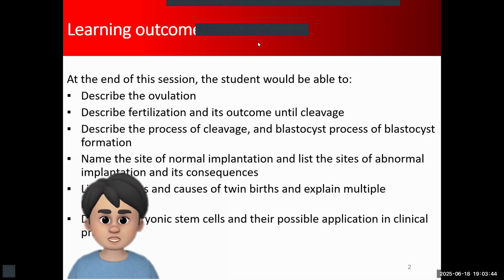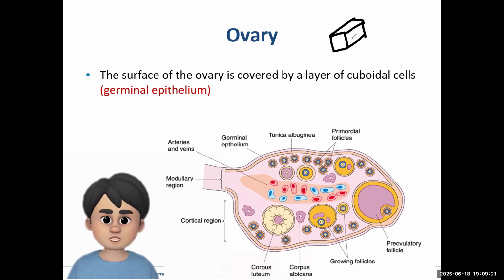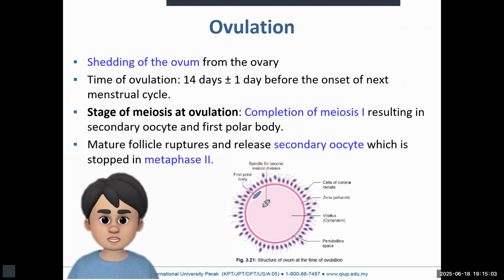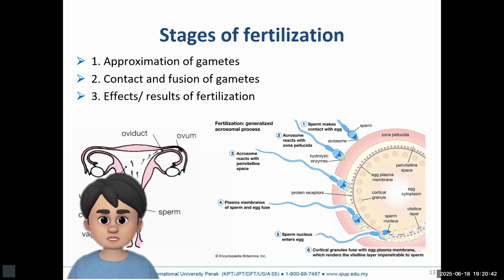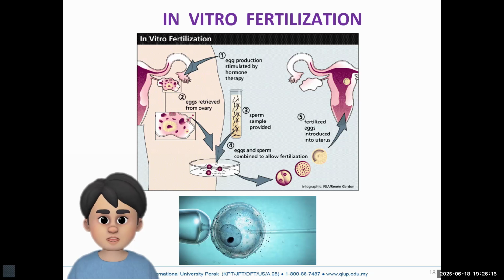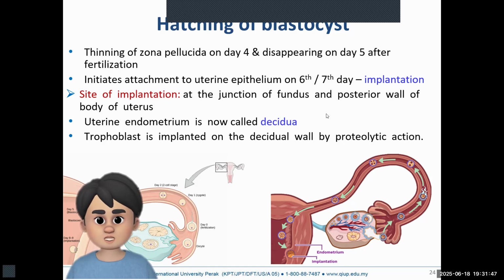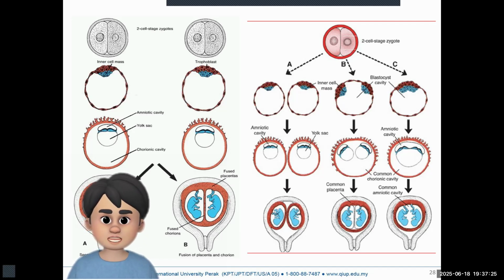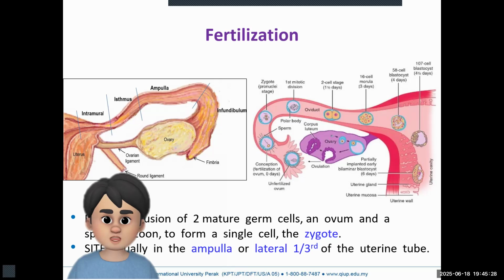Ovulation and Implantation.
🩺 Ovulation & Implantation Explained | Dr. Nishantha Karunarathna | UIC Pre-Medical Program

Welcome to Sri Lanka’s No.1 Online Pre-Medical Program by Universal Institute Colombo (UIC)!

In this video, Dr. Nishantha Karunarathna, a leading educator in medical sciences, clearly explains the essential reproductive processes of Ovulation and Implantation. This topic is vital for students preparing for medical studies and exams in Anatomy, Physiology, and Reproductive Health.

🎓 What You’ll Learn:
✔️ What is Ovulation?
✔️ Hormonal regulation and follicular development
✔️ The journey of the ovum
✔️ What is Implantation?
✔️ Uterine environment and blastocyst attachment
✔️ Clinical importance in fertility and pregnancy

🔬 Ideal for students pursuing:
– Pre-Medical Programs
– A/L Biology (Edexcel & Cambridge)

📚 Subjects Offered: Anatomy | Physiology | Biochemistry | Clinical Skills
🌐 100% Online Learning | Live + Recorded Sessions
📞 Contact UIC Today: 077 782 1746